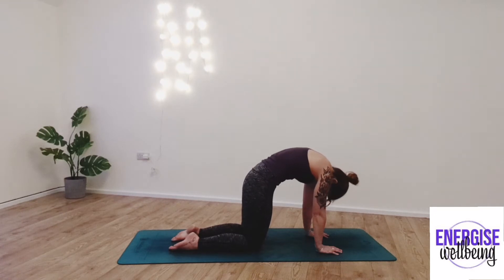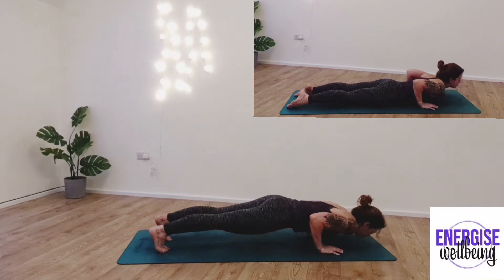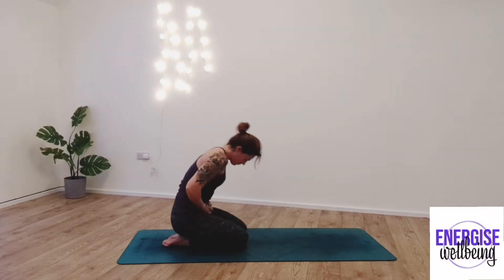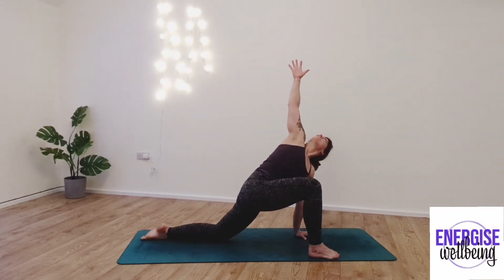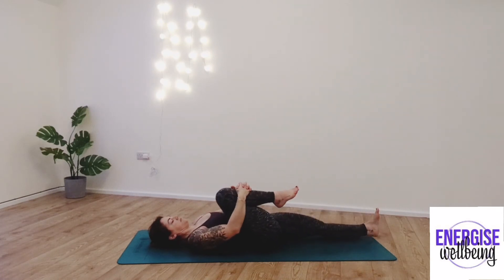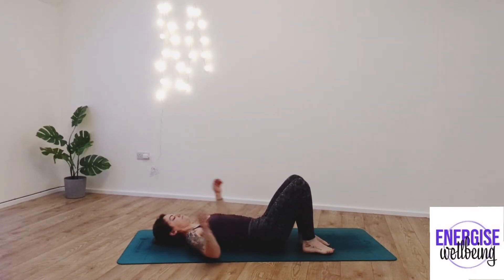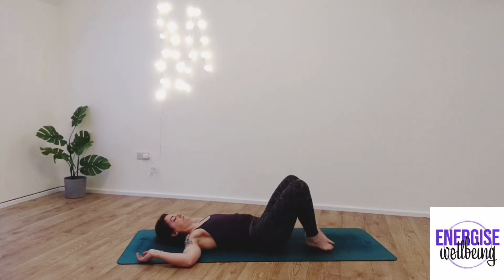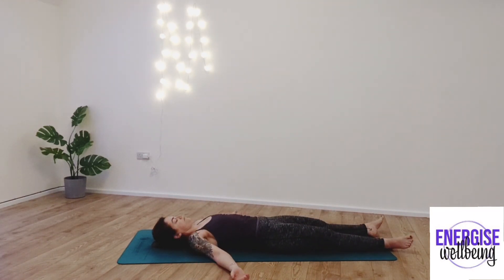7 MIN YOGA FOR IBS, BLOATED STOMACH, STOMACH ACHE, CONSTIPATION RELIEF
If you are currently suffering from a bad stomach, cramps, IBS, bloating, constipation then this is for you.

I'd recommend drinking a herbal tea such as lemon and ginger, peppermint or fennel prior to practice or a glass of water or alternatively post practice.

Just 7mins practice to help relieve wind and encourage bowel movement

if at any point any of the movements become painful, stop and come down into child's pose.

If your condition worsens please seek medical help. This practice is for general health, if you suffer from more serious gastrointestinal conditions please seek medical advice.

Maddy x